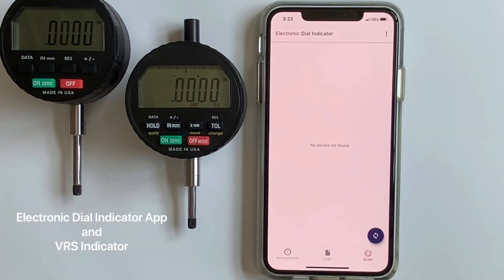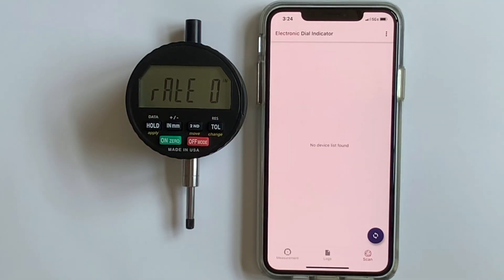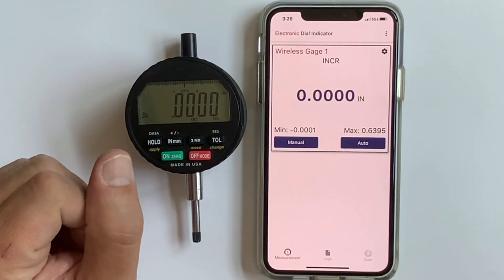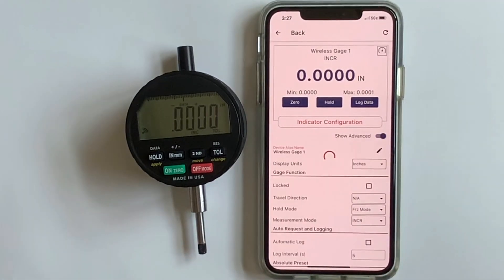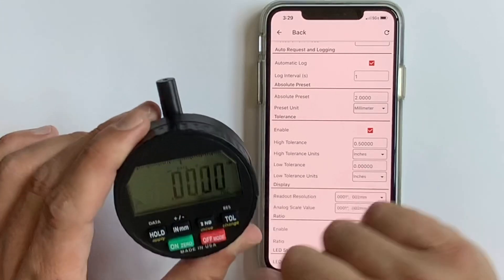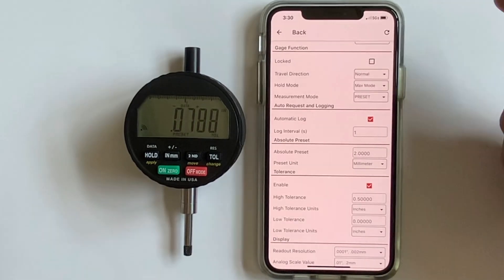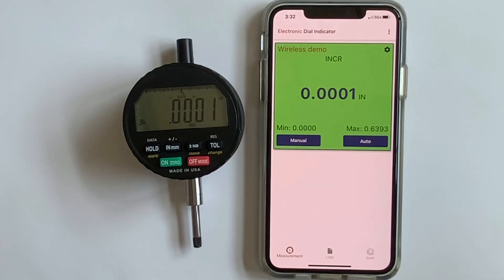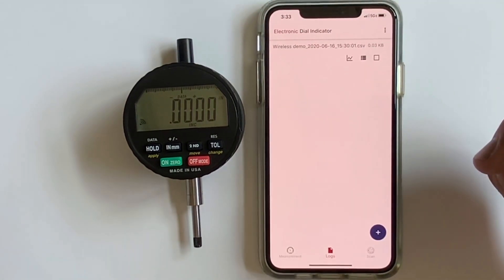VRS Wireless Indicator with “Electronic Dial Indicator” App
VRS versatile advanced electronic indicator paired with free phone app “Electronic Dial Indicator”.